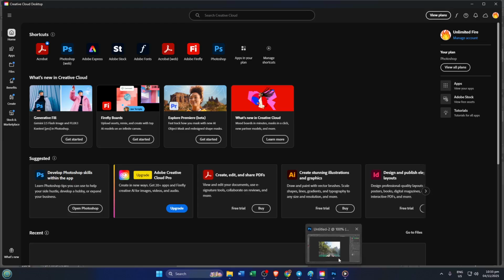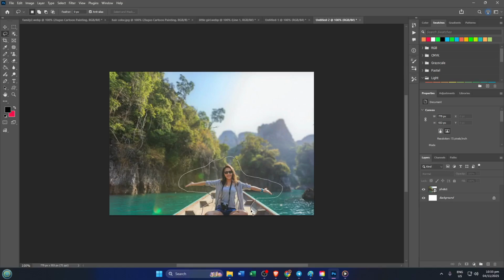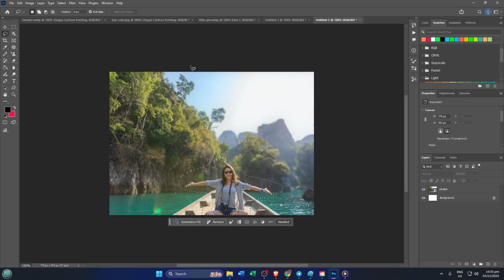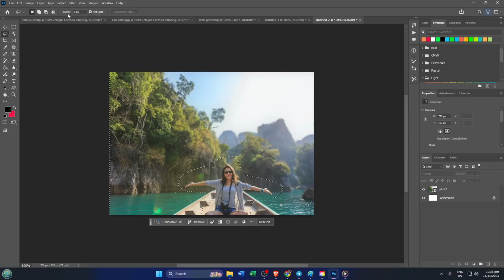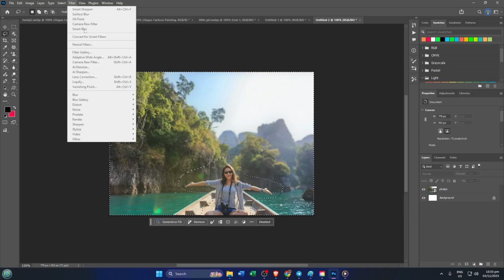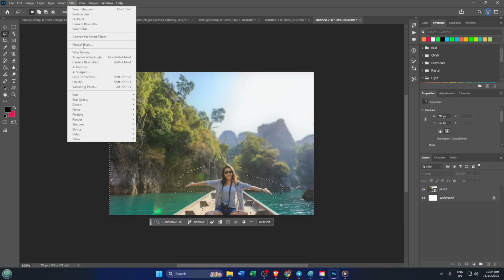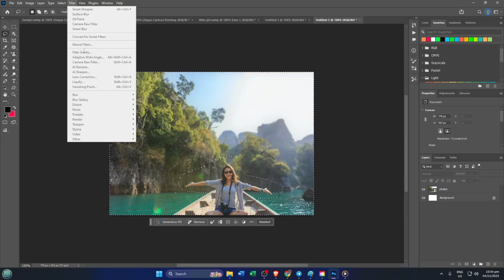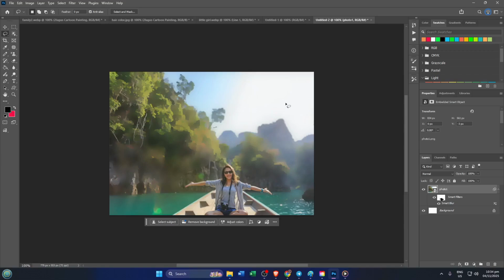How To Blur Background In Photoshop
Learn how to blur the background in Photoshop with this step-by-step tutorial, perfect for beginners and experienced users alike! Discover powerful techniques to make your subject stand out and give your images a professional touch. In this guide, we cover:

This tutorial supports Adobe Photoshop CC, CS6, and the latest Creative Cloud versions on both Windows and Mac. Follow along to master simple yet effective background blurring methods, whether for portraits, product shots, or creative editing projects.